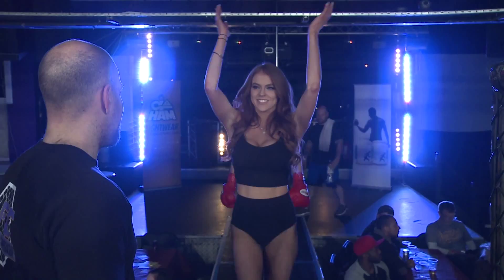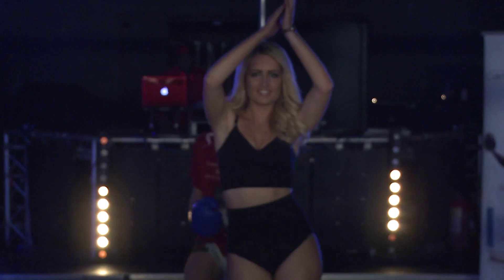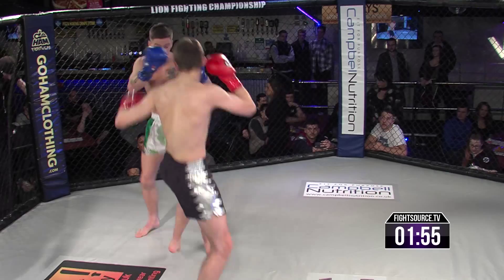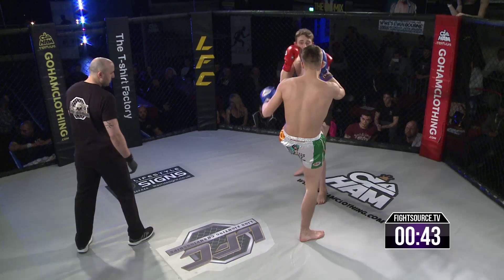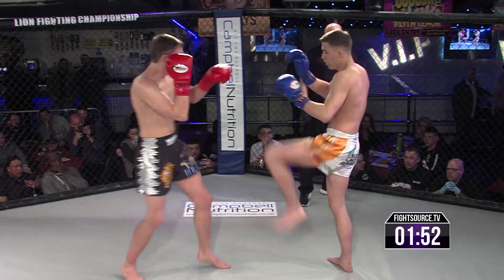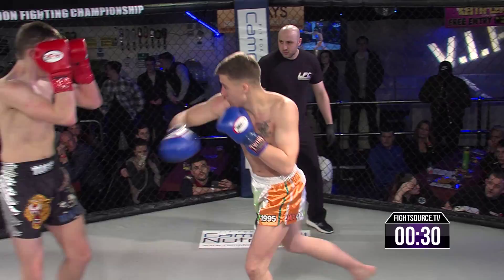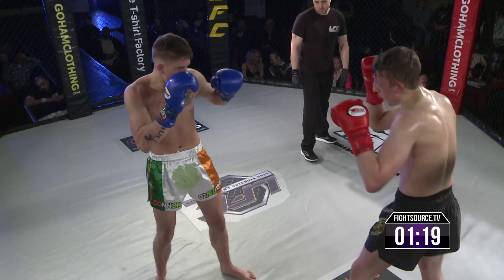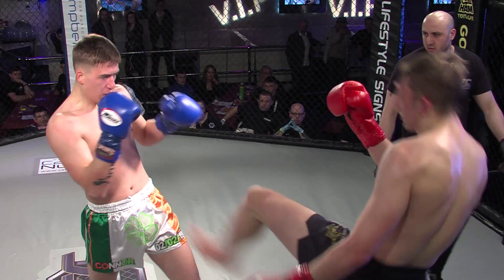Lion Fighting Championships 7 - UPRISING - Marty Wolf Vs Conor McCormack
Lion Fighting Championships 7 - UPRISING

13th March 2016